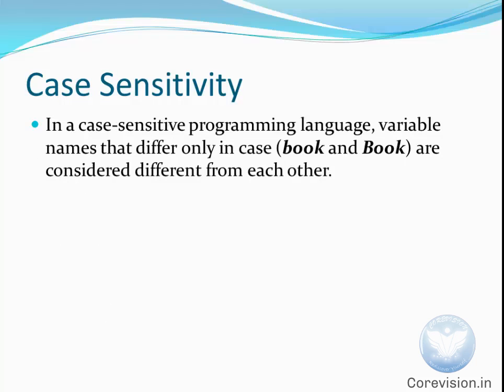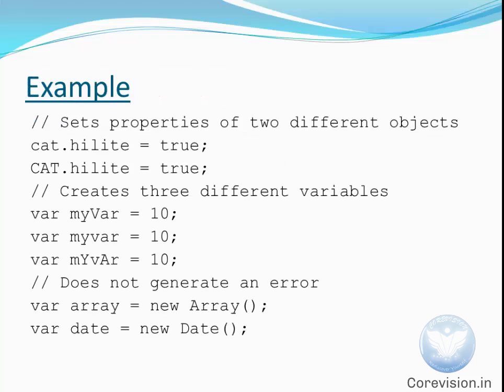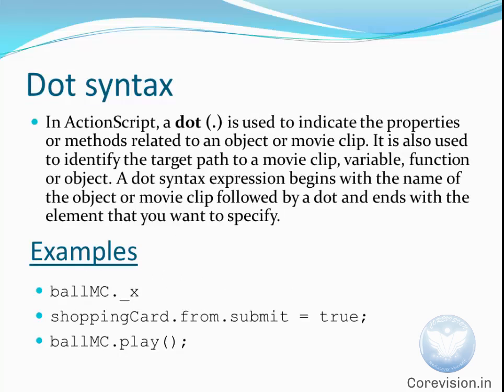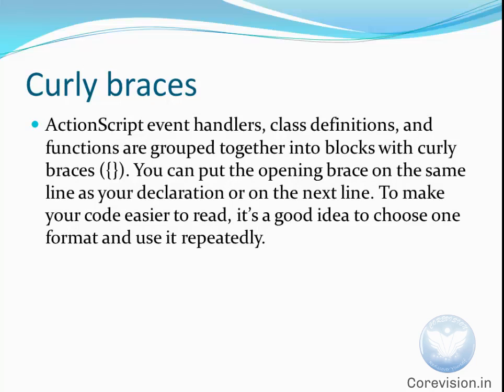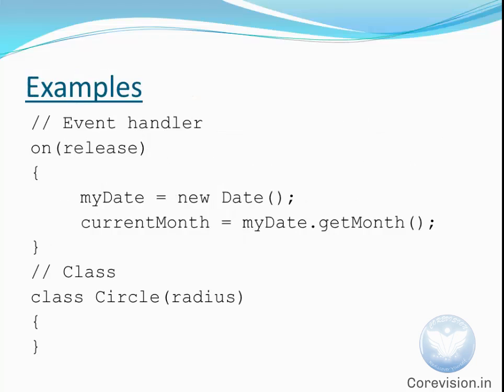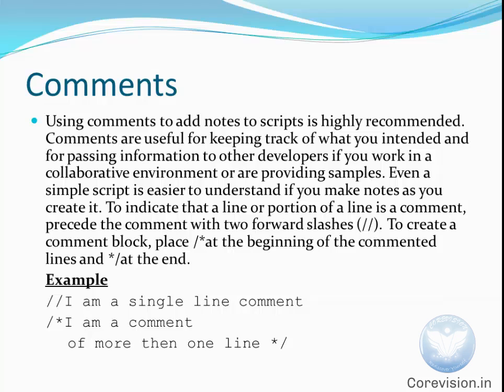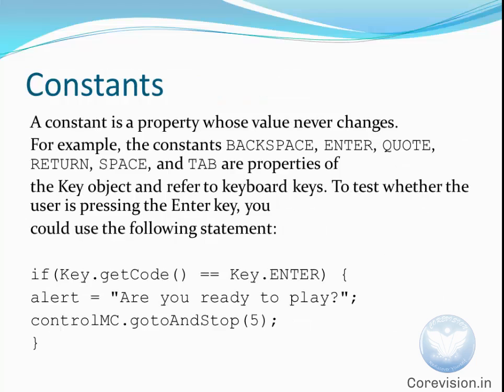02 Syntax - Action Script